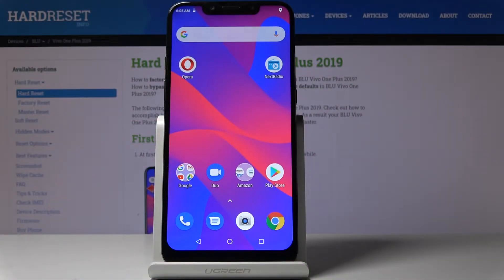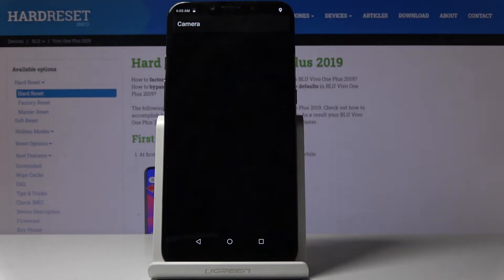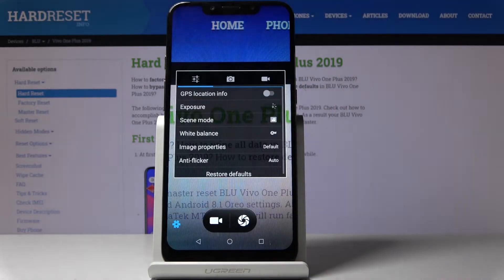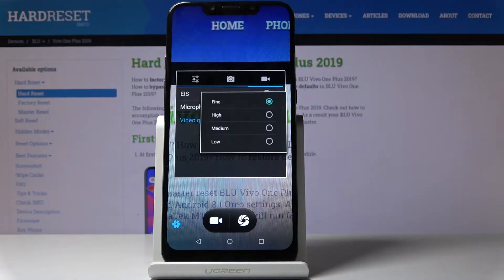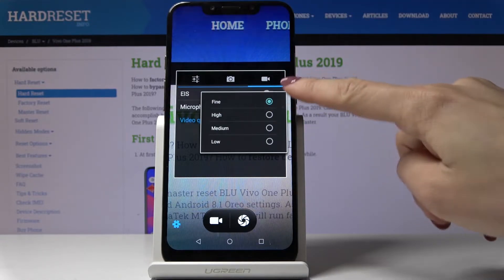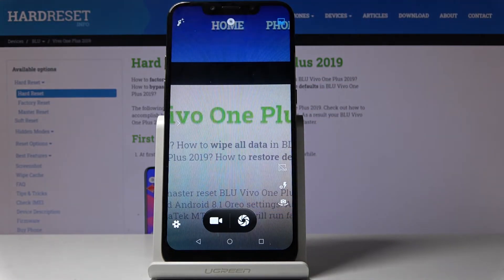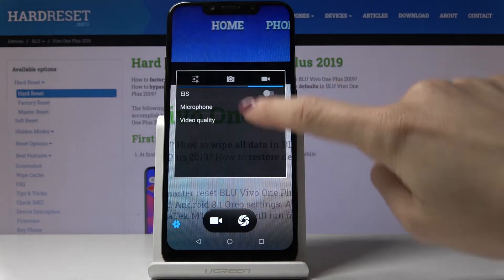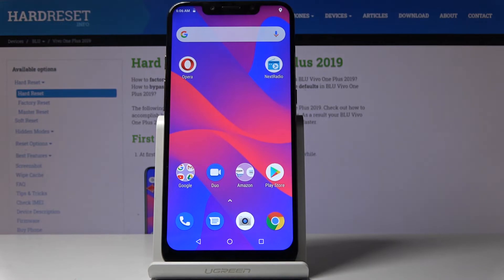How to Change Video Resolution on BLU Vivo One Plus 2019 – High Quality Movie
You want create higher quality videos? Or you are a running out of memory space? Watch this video and learn how to adjust right video resolution on BLU Vivo One Plus 2019. HardReset.Info expert will show how to enter camera settings and choose right resolution.

How to change video settings on BLU Vivo One Plus 2019? How to change video quality on BLU Vivo One Plus 2019? How to change video settings on BLU Vivo One Plus 2019? How to enable 1080p resolution in BLU Vivo One Plus 2019? How to activate best video resolution in BLU Vivo One Plus 2019?